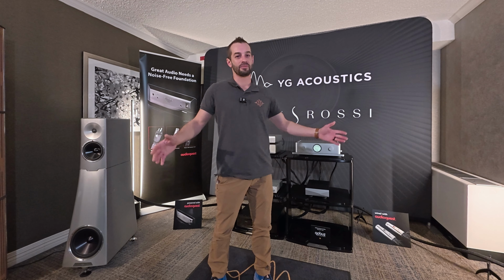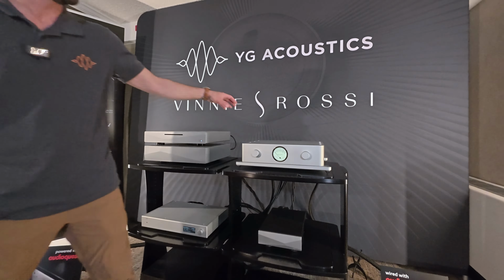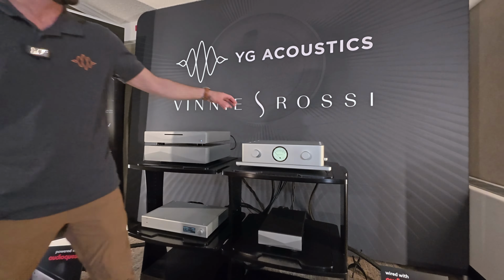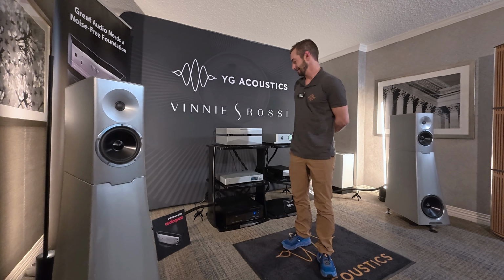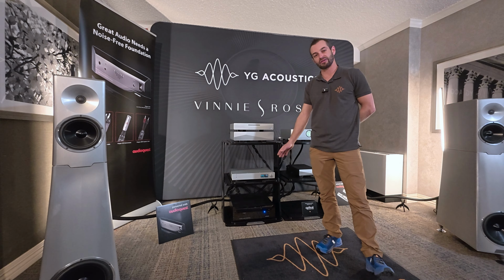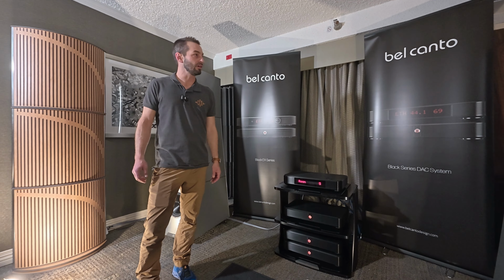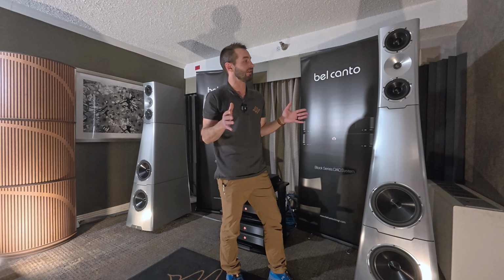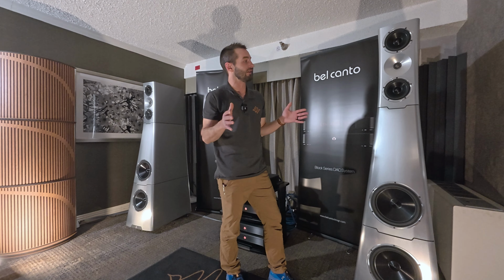YG Acoustics at Capital Audiofest 2024